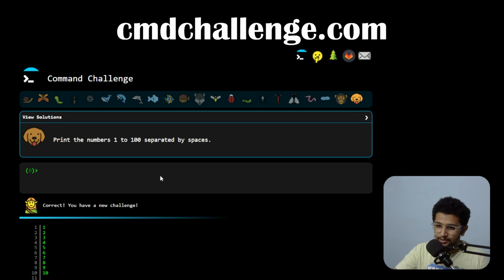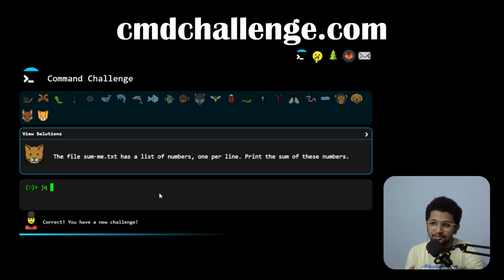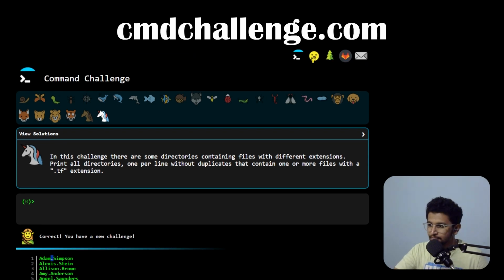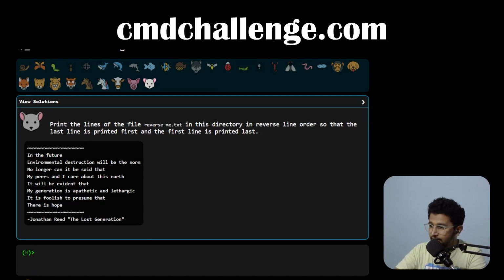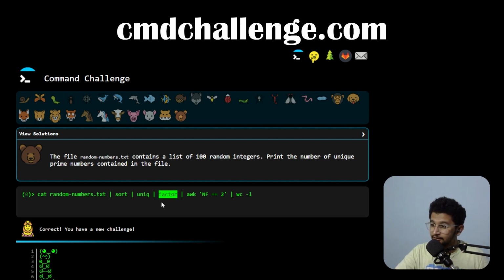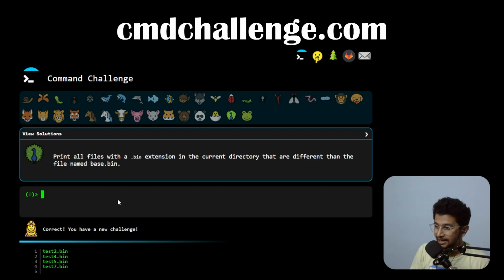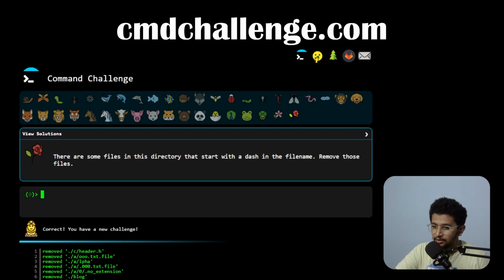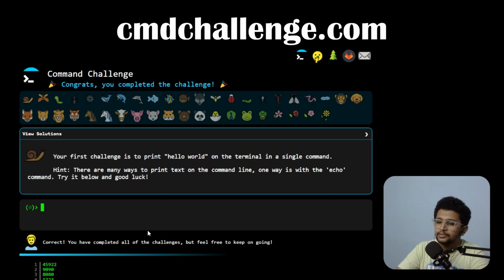Mastering the Linux | Linux 101 | LINUX CHALLENGES | Part - 2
Welcome back to the Linux Challenges series! In this exciting second installment, we're diving even deeper into the world of Linux commands. Whether you're a Linux enthusiast looking to sharpen your skills or a beginner eager to learn, this video has something for everyone.

In Part 2, we'll continue our journey through challenging Linux scenarios, testing your command-line prowess, and expanding your command vocabulary. We'll tackle real-world tasks, troubleshoot issues, and explore advanced command-line techniques to level up your Linux expertise.

Expect to:

🚀 Master advanced commands and their applications.
🔍 Solve complex Linux challenges step by step.
💡 Gain valuable insights into command-line efficiency.
🛠️ Enhance your problem-solving skills.
🧩 Strengthen your Linux foundation.

Join us on this educational adventure as we demystify Linux commands, helping you become a more confident and skilled Linux user.

Ready to take your Linux skills to the next level? Let's get started with Linux Challenges Part 2 - Command Mastery!